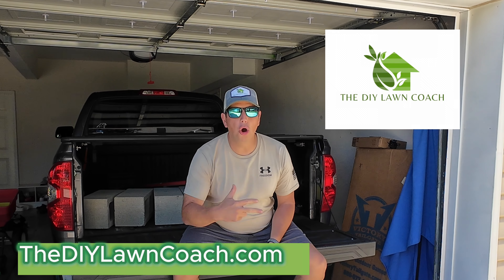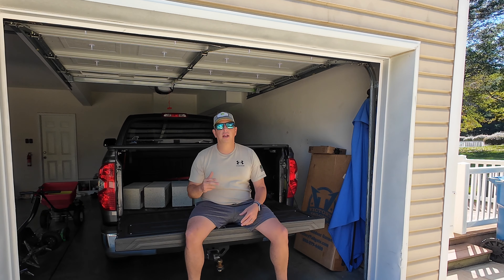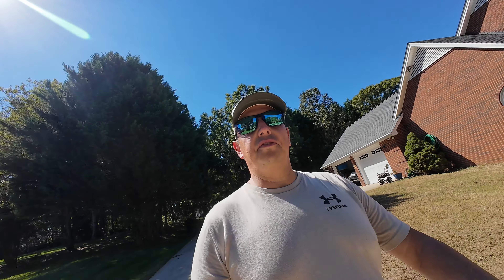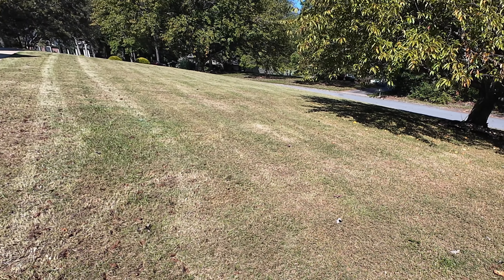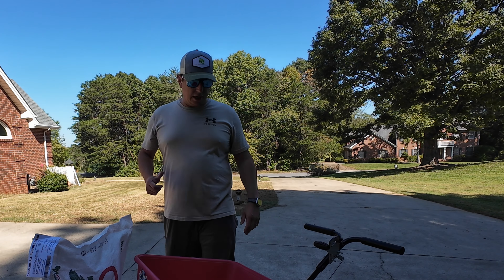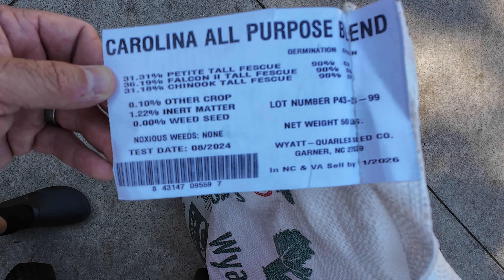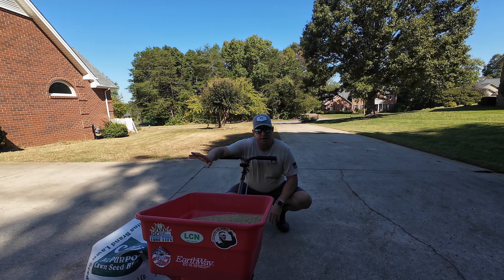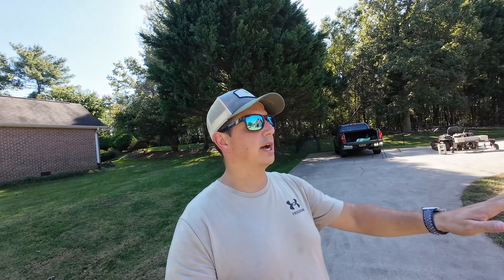Aerating & Overseeding Cool Season Lawn | DIY Lawn Coach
Join me for a fun day in the lawn.  Helping a friend aerate & overseed his lawn.

Want to learn how to take care of your lawn yourself?  The DIY Lawn Coach will give you the tools and knowledge you need to have a great looking lawn.

Favorite Products:
Flow Zone Typhoon 3.0 Back Pack Sprayer: